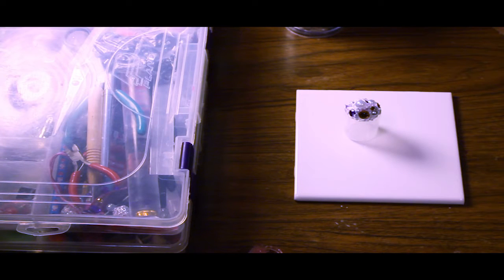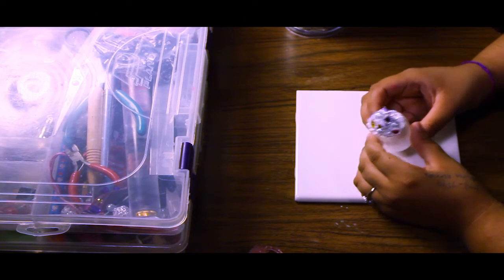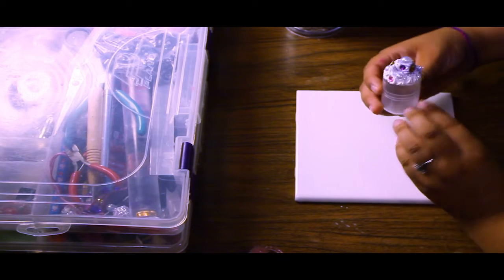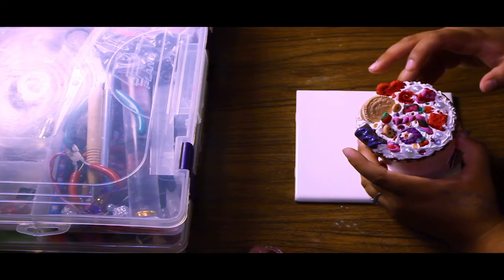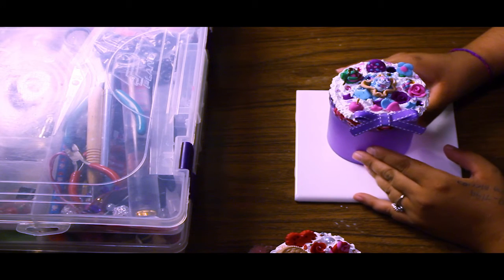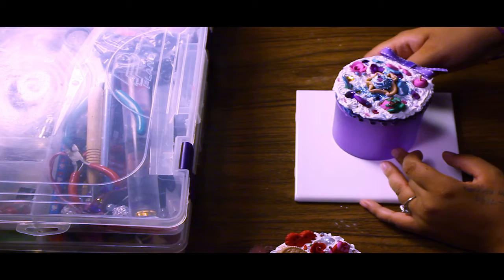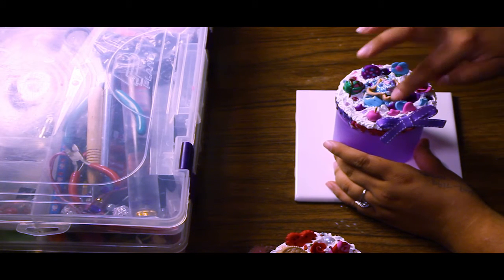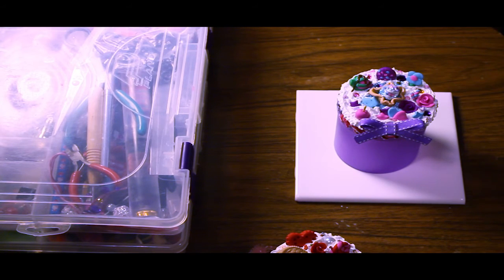Sparkler54 Contest Entry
I Hope you guys enjoy it and thnx to sparkler54 for the contest xoxo